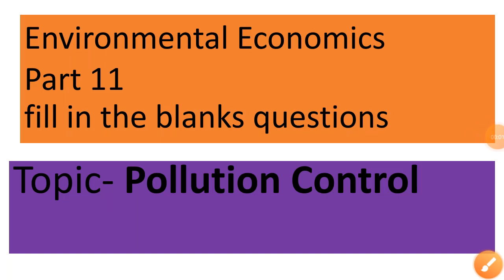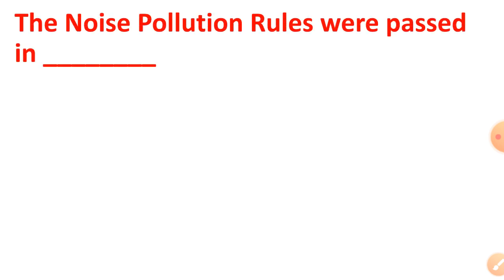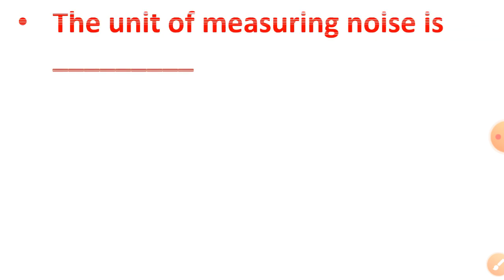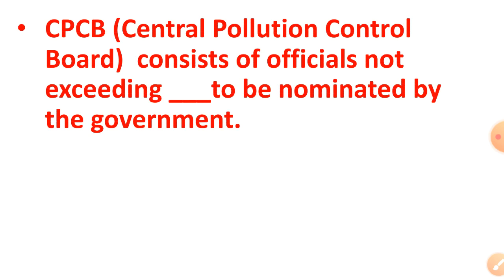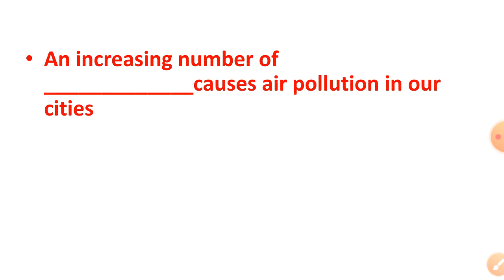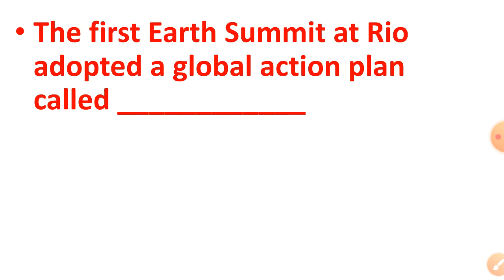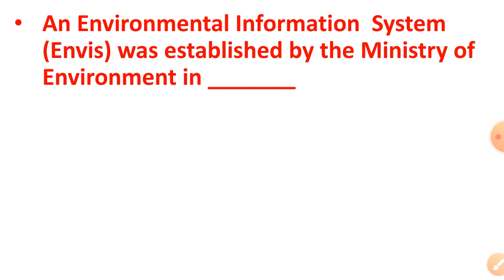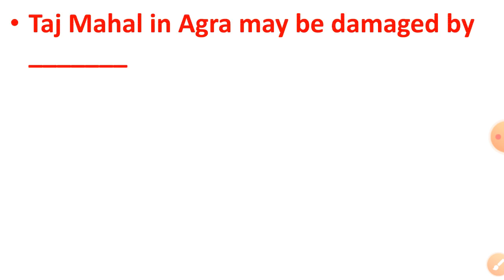Pollution Control |Environmental Economics Fill in the blanks | SSB Economics |UGC NET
Environmental Economics MCQs  Part 11